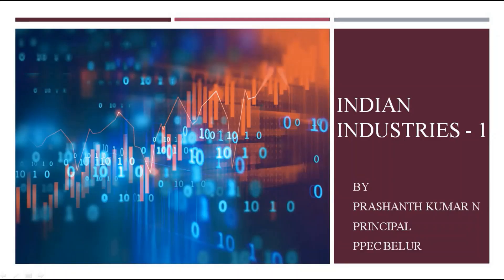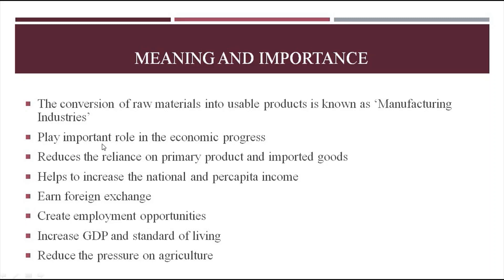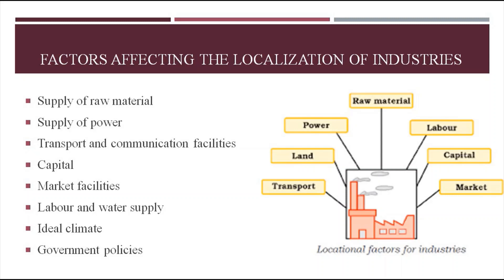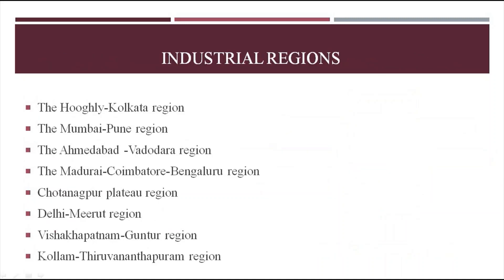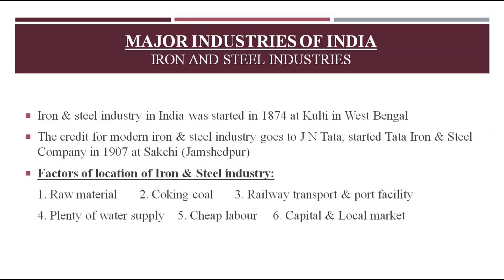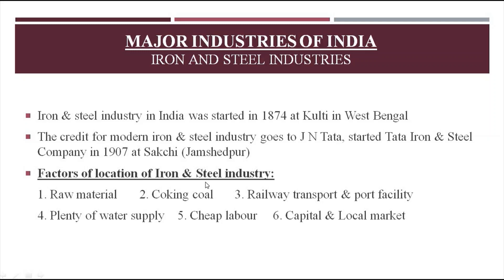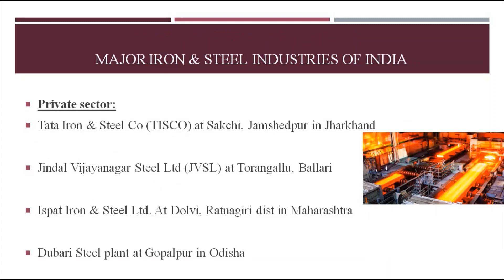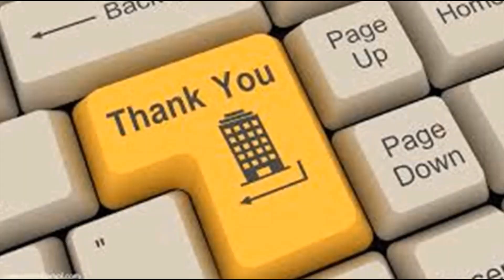Indian Industries - 1| SSLC Social Science | Karnataka State Board | By Mr. Prashanth Kumar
Hello friends, this video is of the tenth chapter in the Geography section of the SSLC Social Science which describes about the meaning and importance of industries, industrial regions and Iron and steel industries.